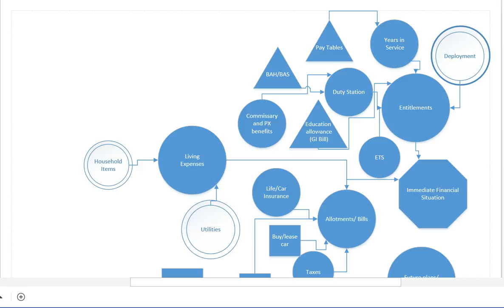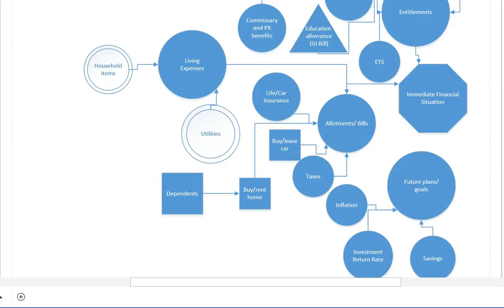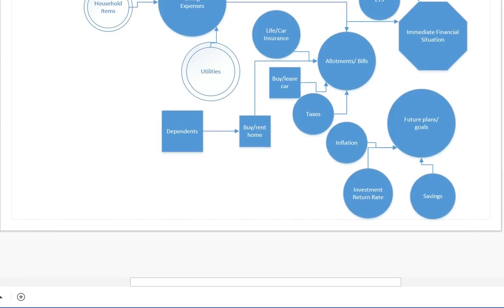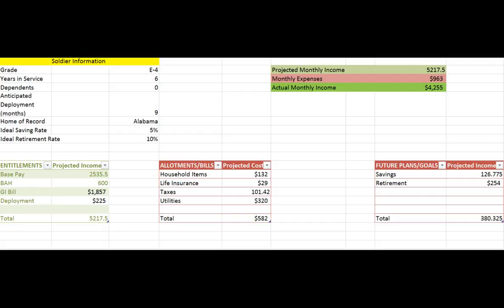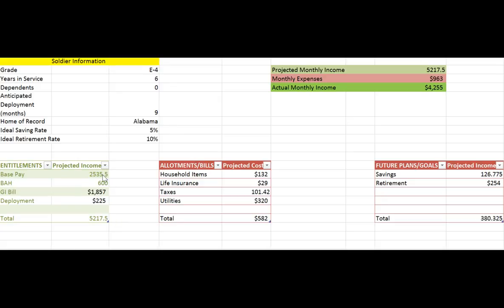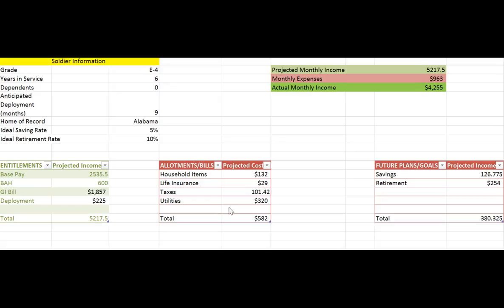Deliverable 1a: CDTs Riley and Taguchi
SE370
Section J3
CPT Song